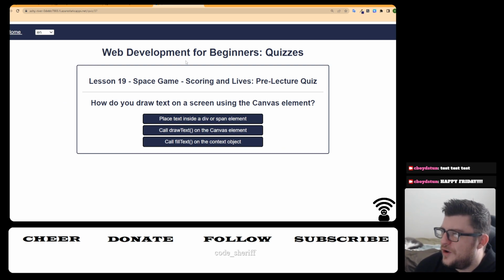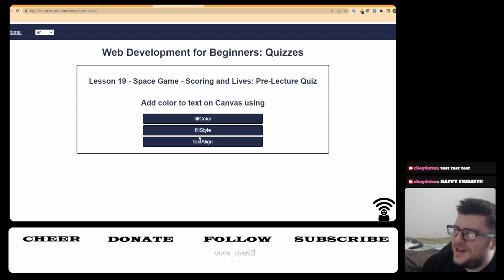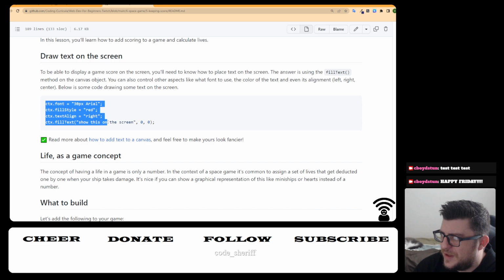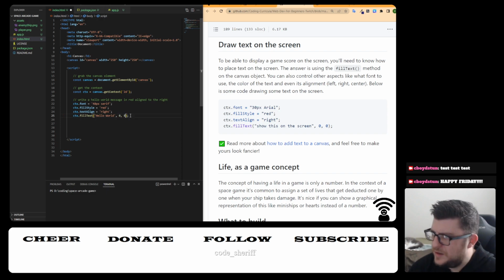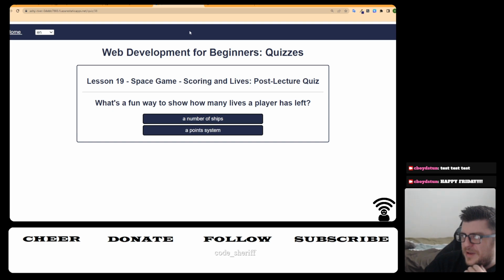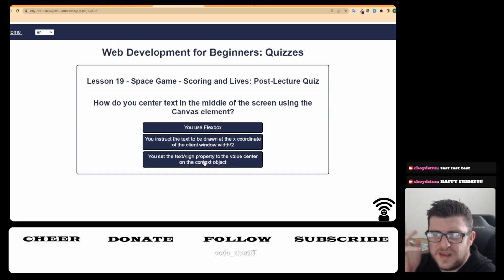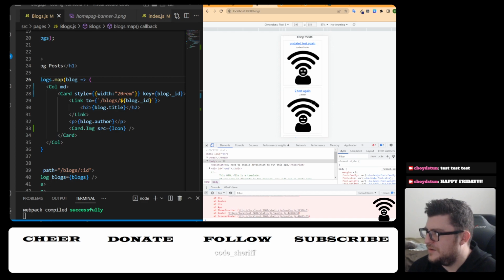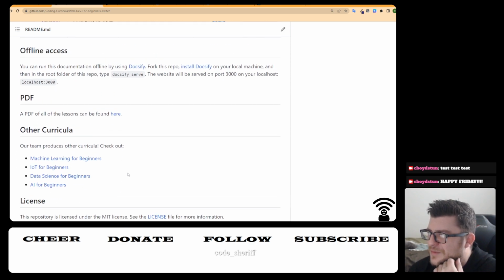Web Dev for Beginners from Microsoft - Lesson 19 - Presented by Coding Curricula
It is Lesson 19 of our Web Dev for Beginners from Microsoft course and added lives to our game.

The homepage got some global styles added to our bootstrap provider that gave us breakpoints to make the scaling of elements a little easier. We also started working a mailing list component for people to sign up and say hello.

Our next lesson, next Monday, will be the final week of this curriculum. Monday will finish off this game and the remainder of the week will be doing forms and managing state with Vanilla JS - important indeed! See you there!

This clip was taken from a live stream on Twitch. Follow on Twitch to join the discussion LIVE - changing to on brand ASAP!